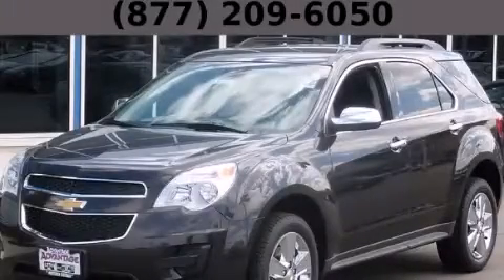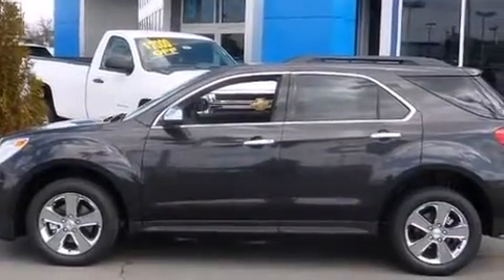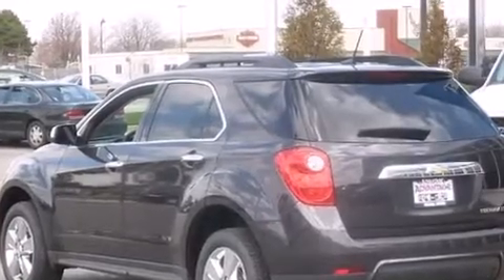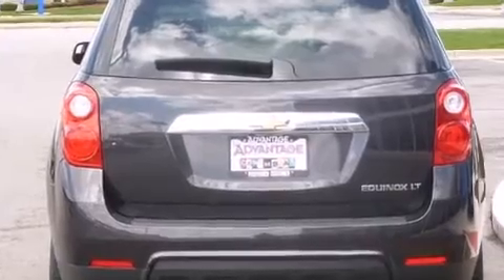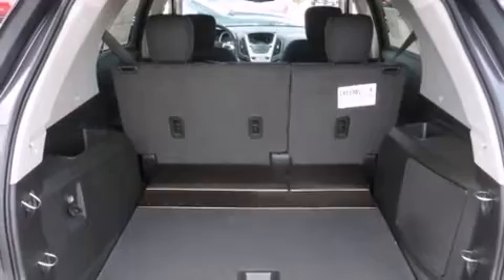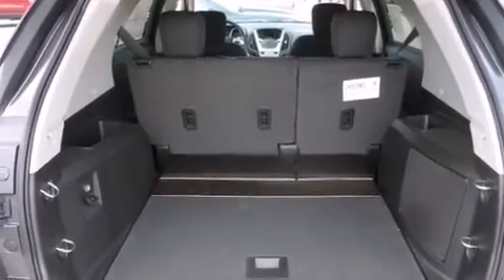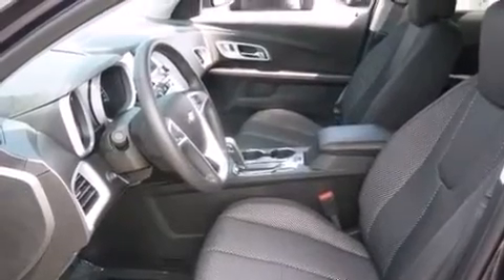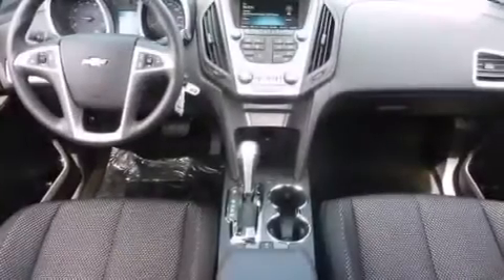2013 Chevrolet Equinox Chicago IL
Year : 2013
 Make : Chevrolet
 Model : Equinox
 Engine : 2.4L DOHC 4-cylinder SIDI (Spark Ignition Direct Injection)
 Trans . : Automatic
 Exterior : Gray
 Miles : 6

 2013 Chevrolet Equinox Hodgkins IL